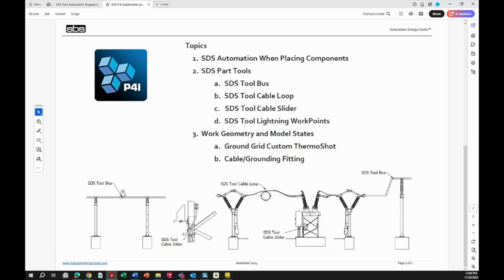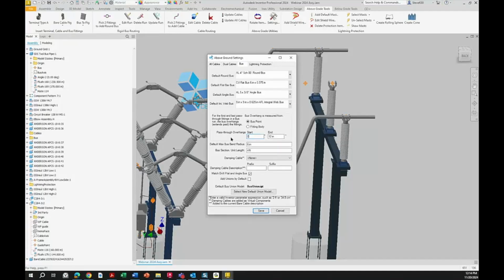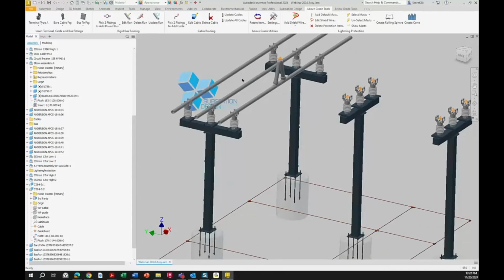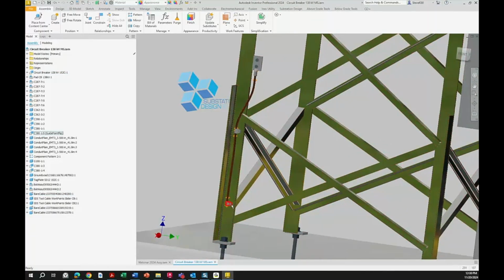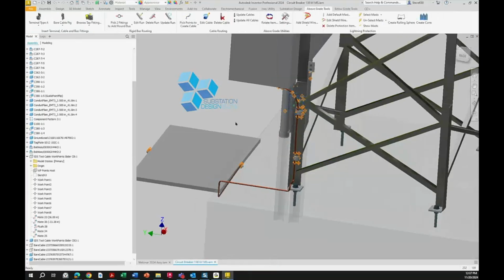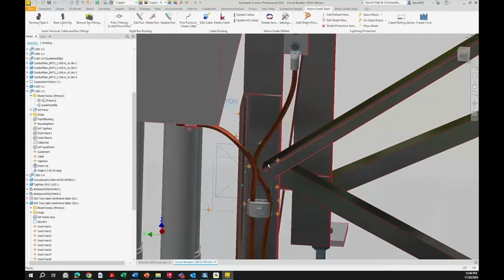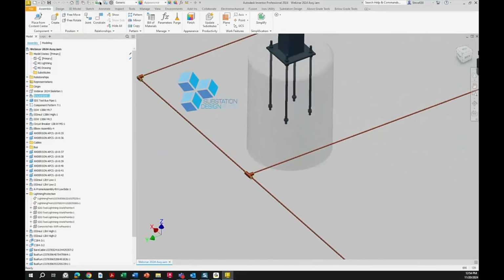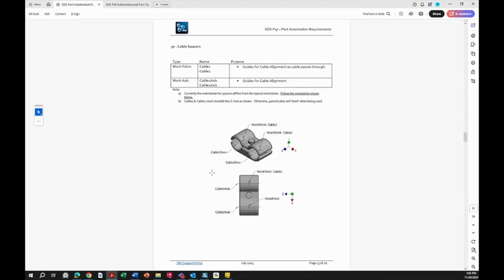SDS Physical for Inventor- Part Automation & SDS Part Tools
Join us in this exciting webinar where you can learn the key to Substation Design Suite™ Physical for Inventor's (SDS-P4I) cable and bus placement, along with advanced placement using specialized tools. You will also learn about other productivity enhancing capabilities/tools such as:
• SDS Automation when placing components
• SDS Part Tools
     a. SDS Pipe Bus Tool
     b. SDS Tool Cable Loop
     c. SDS Tool Lightning WorkPoints,
     d. SDS Tool Cable WorkPoints Slider